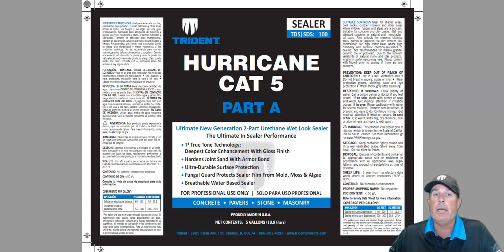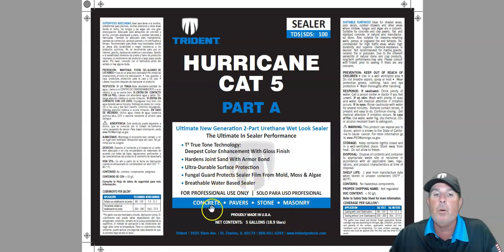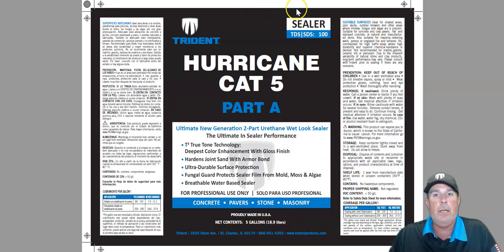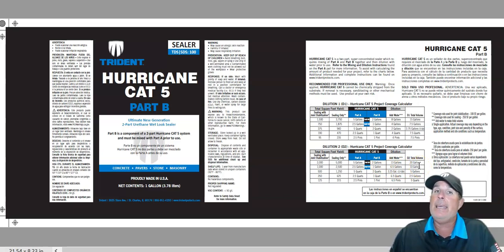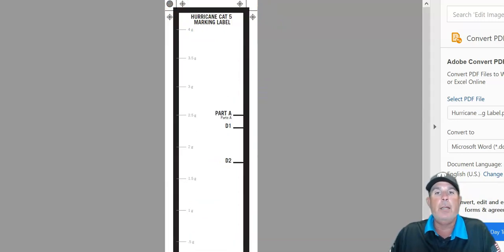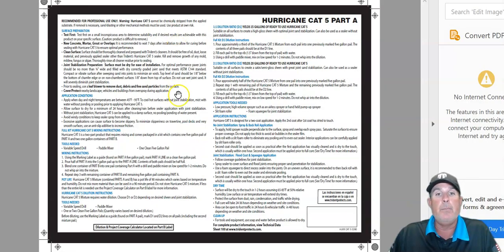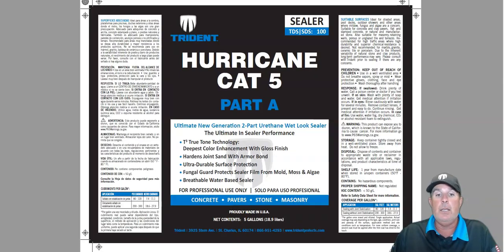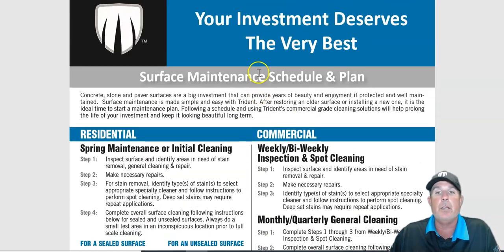Trident Protects - Label Info - Things to look for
Are you purchasing a quality product? There are things to look for which will allow you to determine if you are working with a reputable manufacturer.